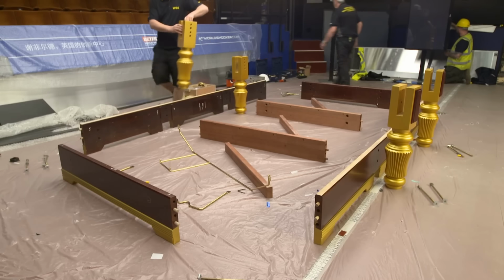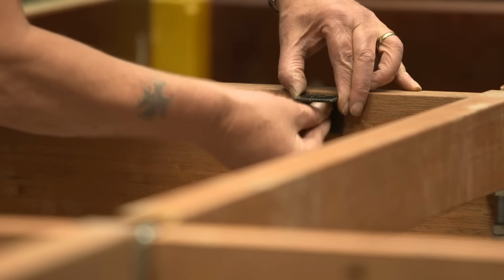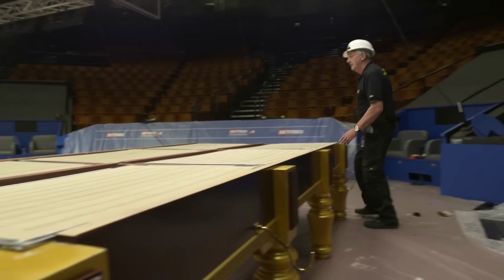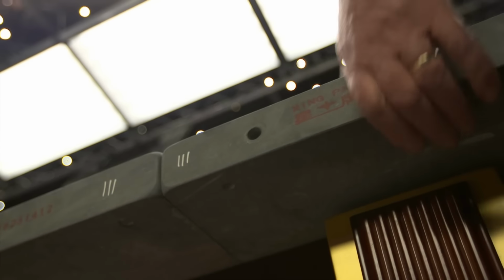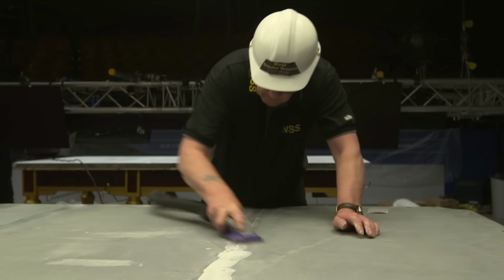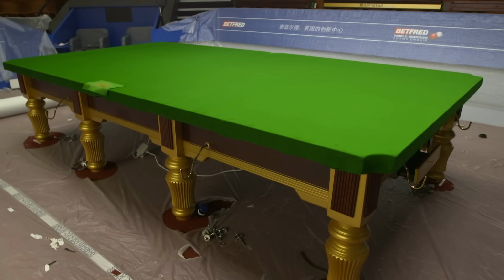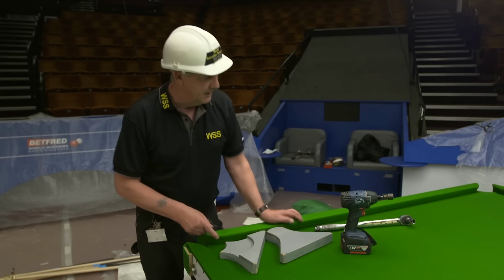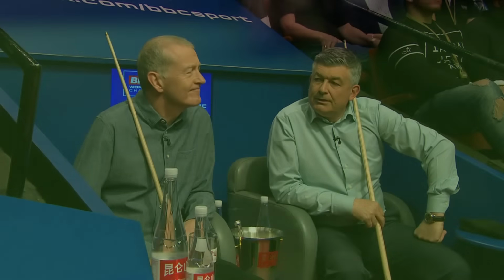Table Assembling 2017 World Snooker Championship